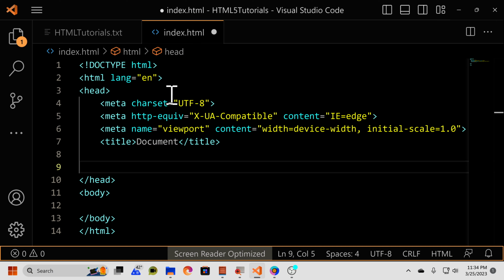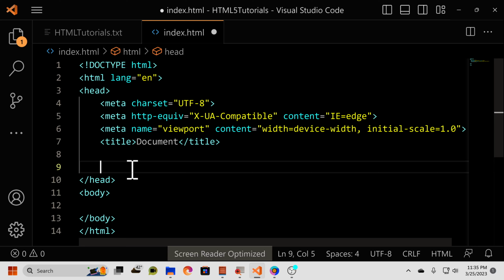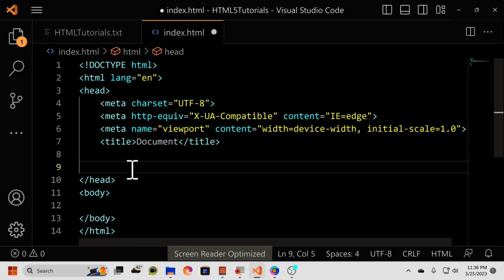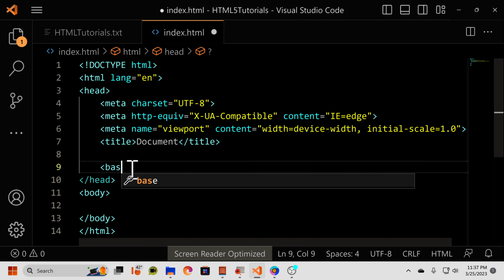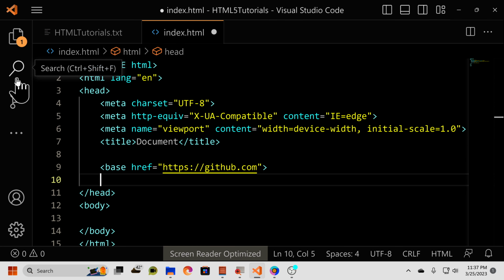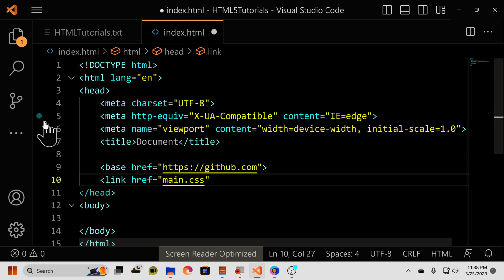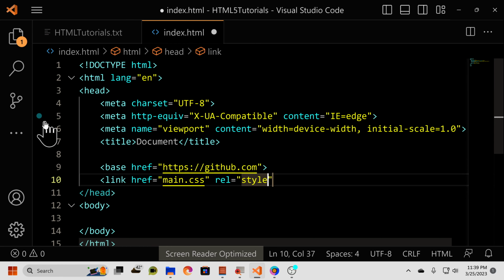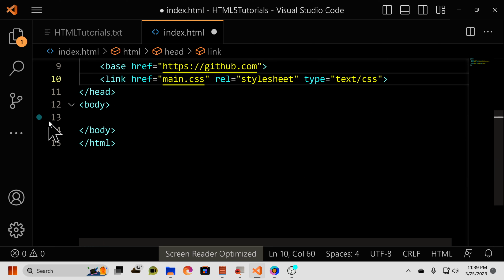HTML5 - 5 - The link Element